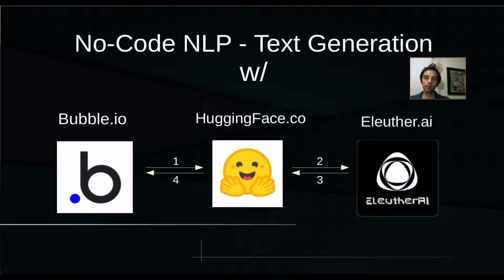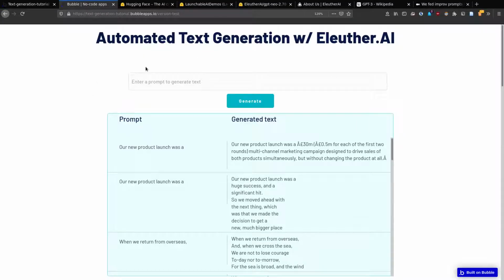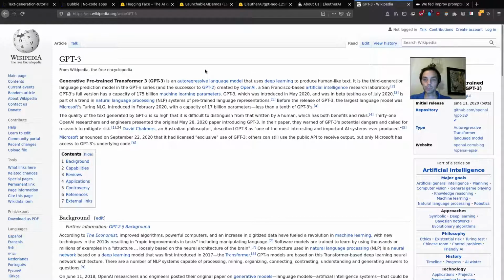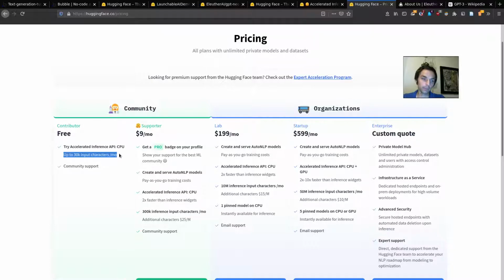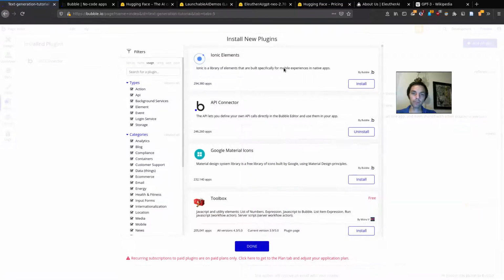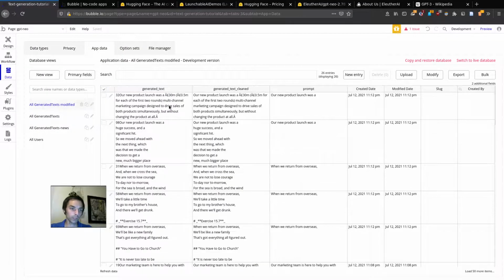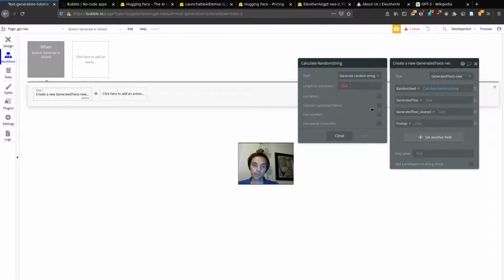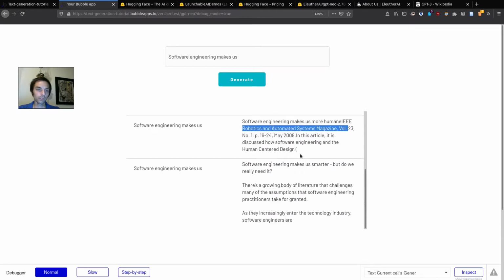No-Code NLP - Automated text generation with Eleuther.ai's GPT-Neo (GPT-3 alternative) and Bubble.io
Learn how to add automated text generation to your no-code/low-code apps, without writing any code, and without a GPT-3 license!  We use Eleuther.ai's GPT-Neo-2.7B (2.7 billion parameters) model, an open-source generative language model inspired by Open AI's GPT-3 architecture.  We access GPT-Neo via HuggingFace's Accelerated Inference API, and we build the front-end in Bubble.io. You can get started with all of these tools for free!

LaunchableAI - Helping Makers, Founders, and Businesses launch AI-powered products and businesses.  We offer development services for AI/ML, no-code/low-code, data science, and web applications.